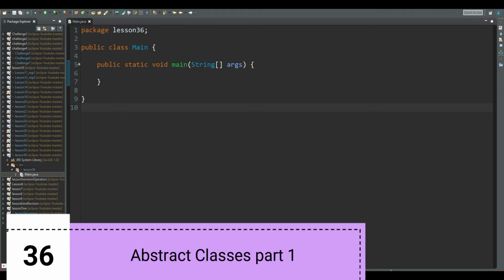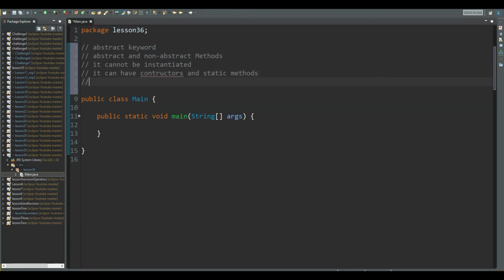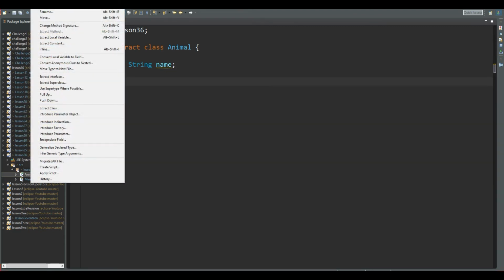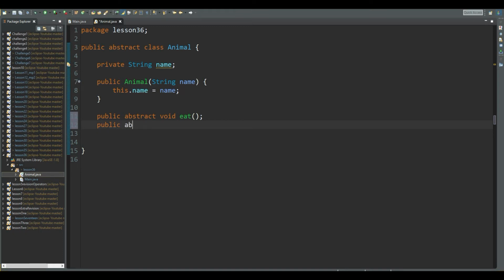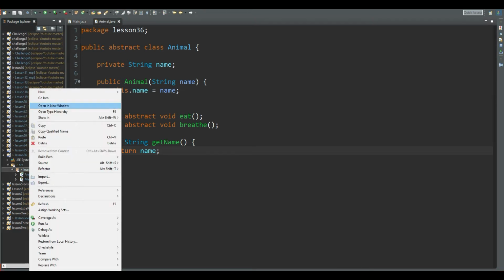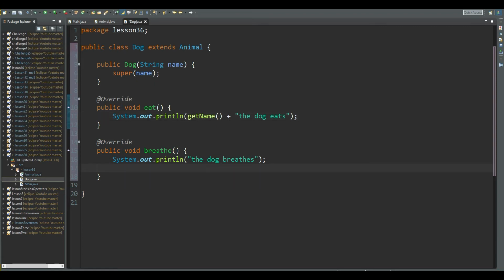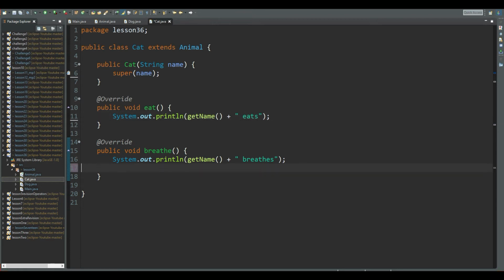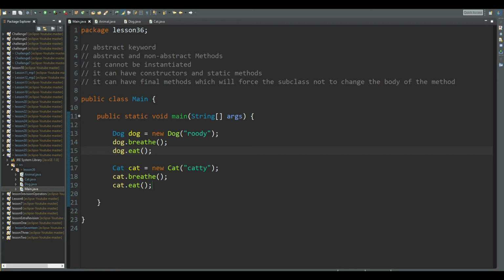Java#36 | Abstract Classes | Learn java the easy way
In this Lesson, we talk about Abstract Classes in Java.